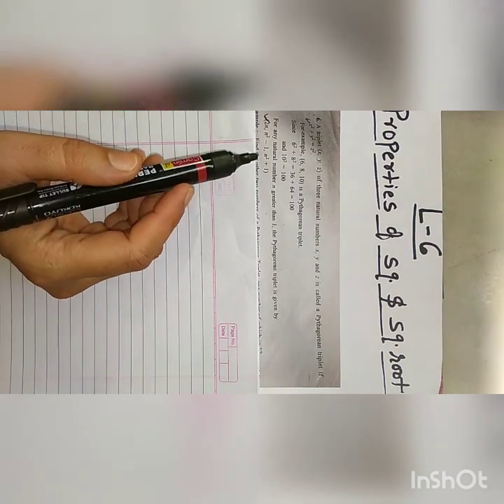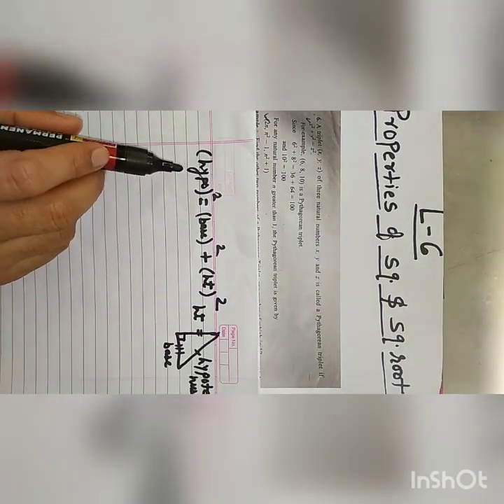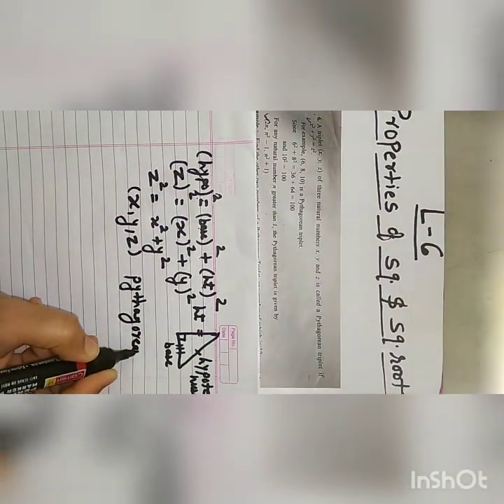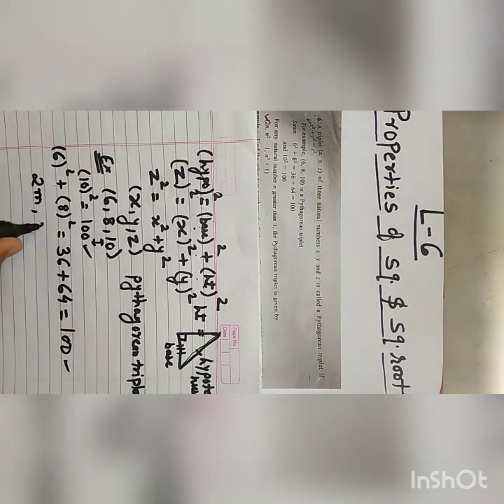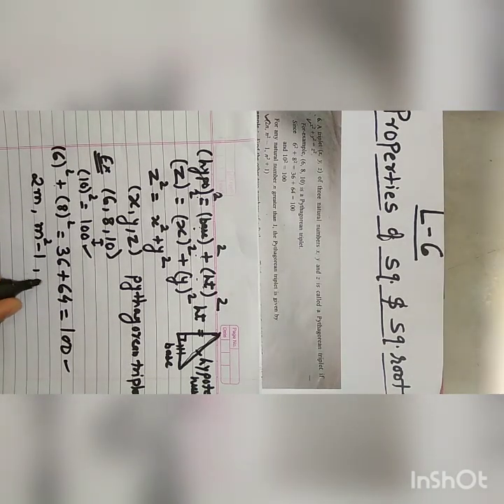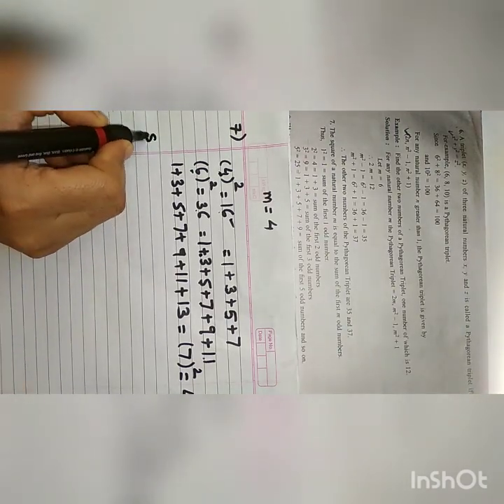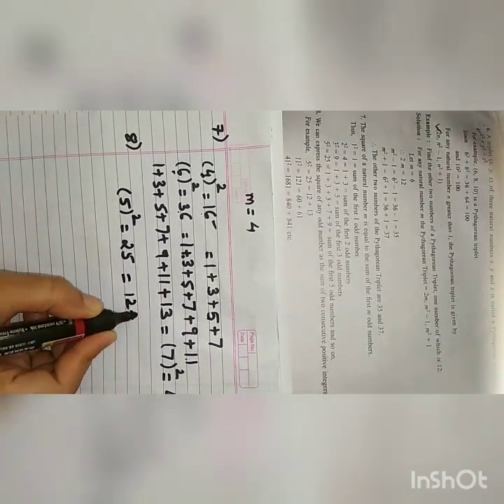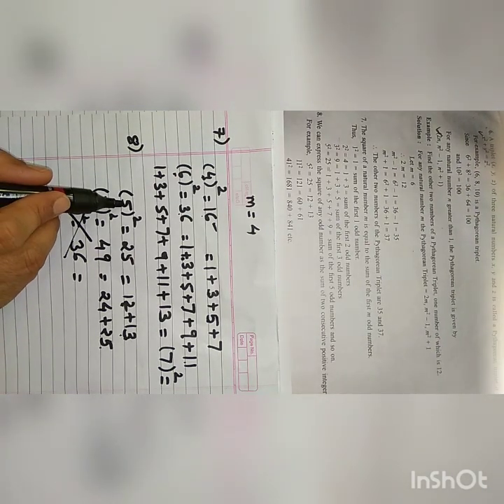Class 8 Subject maths Topic Square and Square root: ( part 3) Laxmi Agrawal